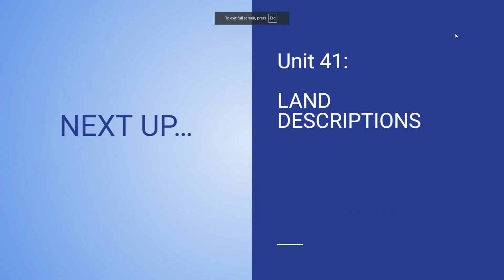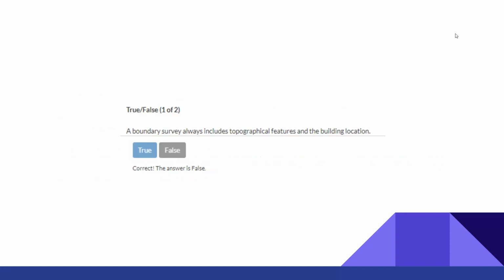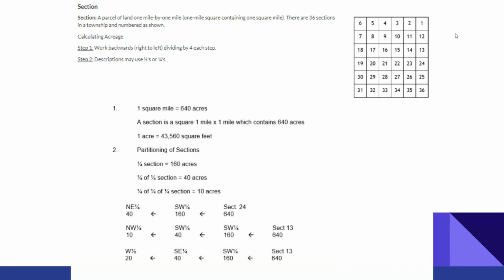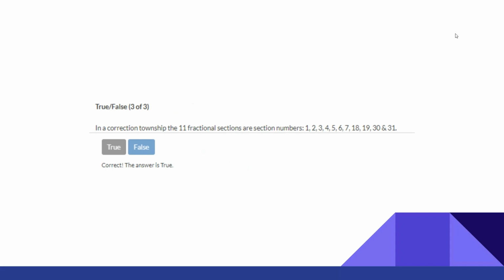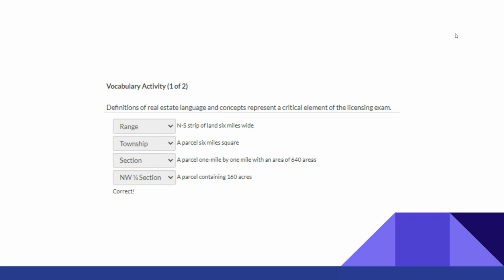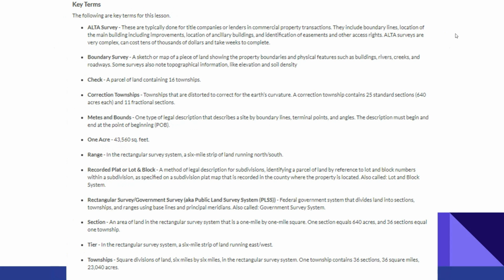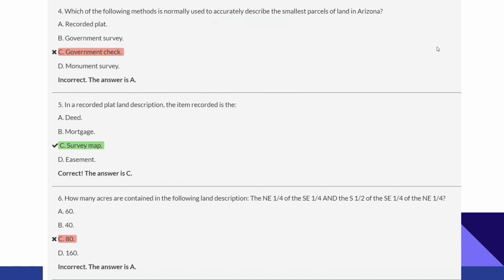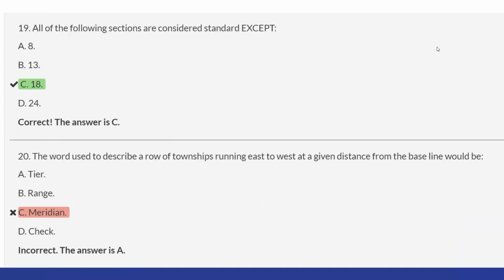unit 41 Land Descriptions